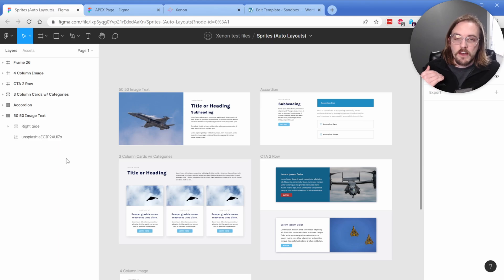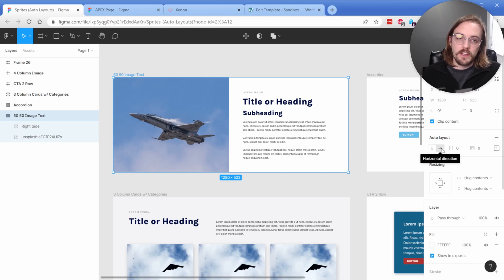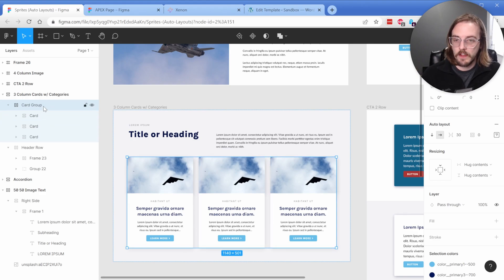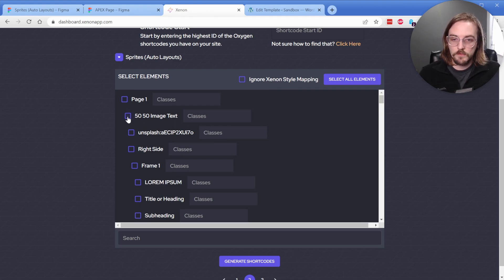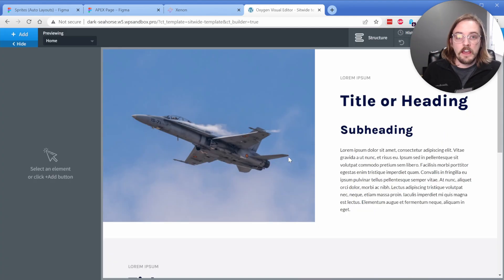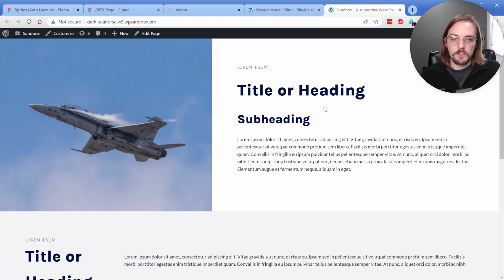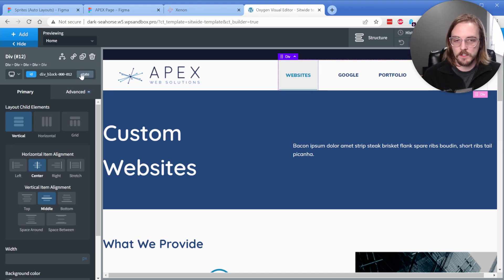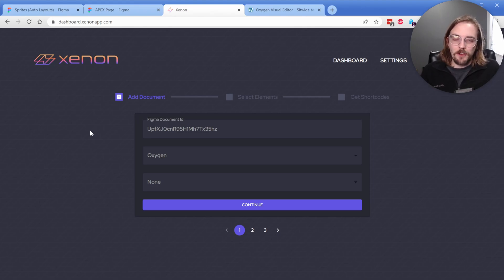Automatically Convert Figma to Oxygen Builder with Xenon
I am extremely excited to annouce my agency's app called Xenon. This tool lets you export your Figma designs into Oxygen Builder automatically. What I'll show you is a demo of how the app connects to your Figma doc, let's you pick what to export, add custom classes, and import into Oxygen.

Our plan is to add more WordPress page builders to the tool, so let us know what you'd like to see next.
Note: the tool is still in beta, so there may be some issues you encounter.